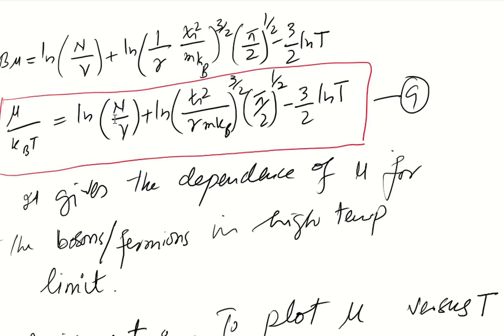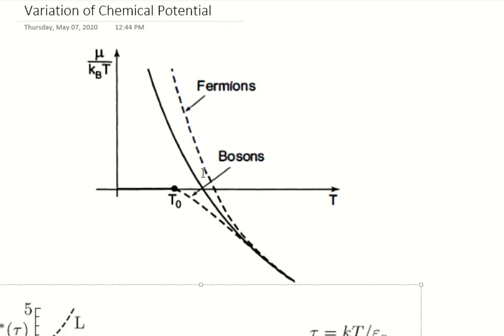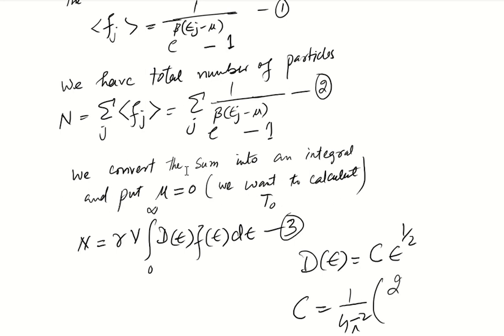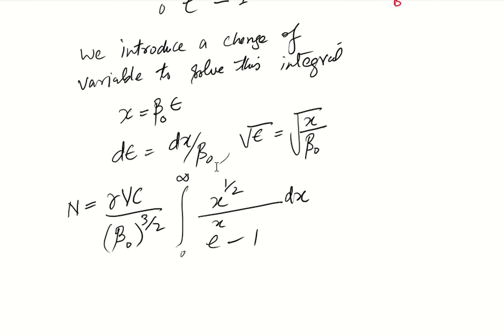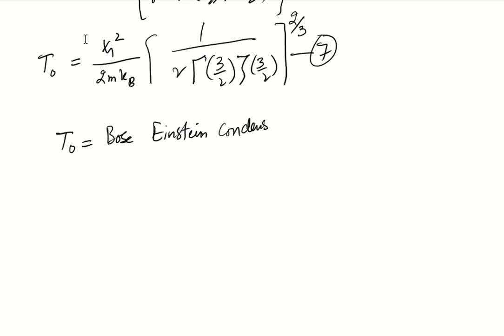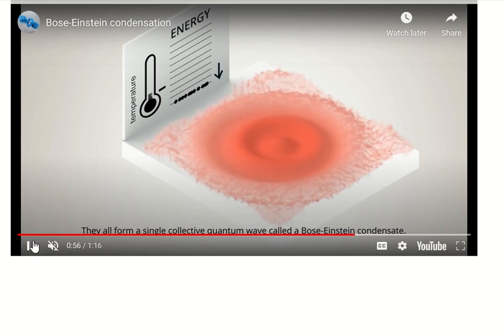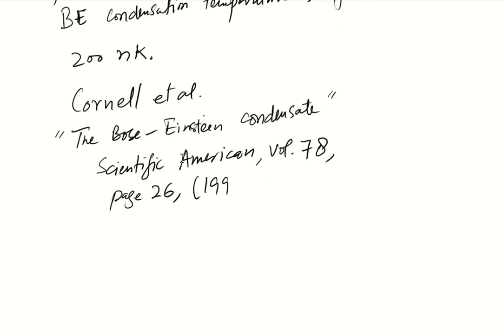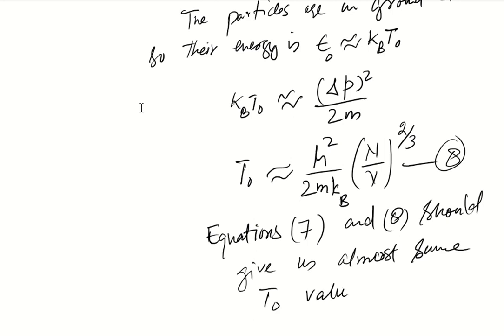Lec. 9 (PHY467) | Bose-Einstein Condensation | Statistical Physics II | 07 May 2020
In this lecture I discuss the Bose_Einstein condensation in a bit detail. A calculation BE condensation temperature is also done.